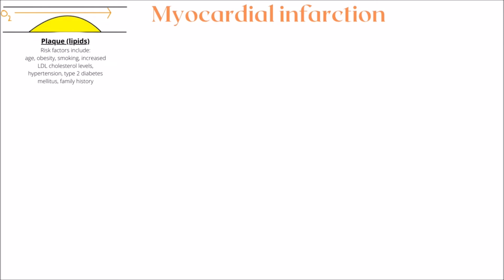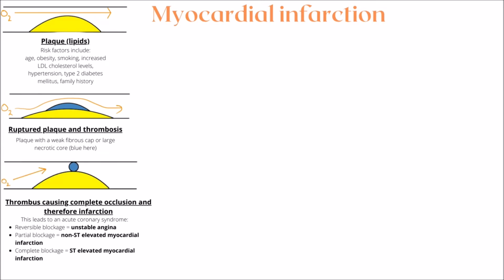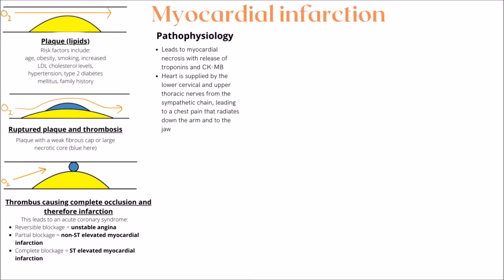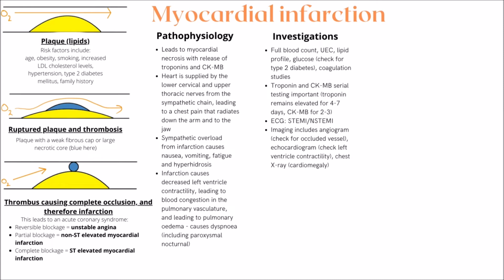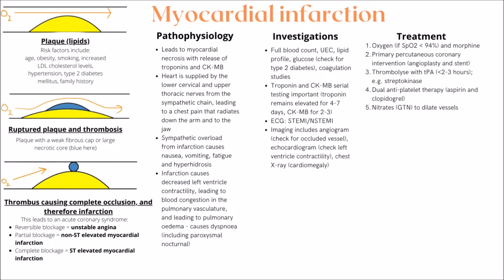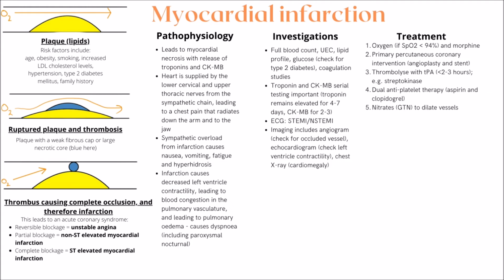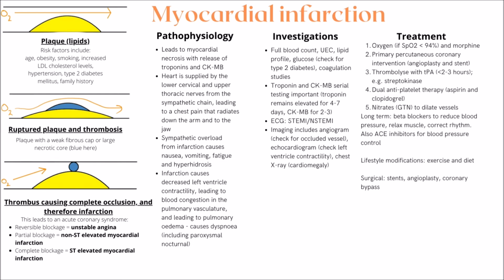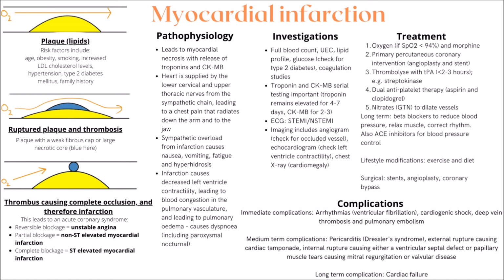Myocardial Infarction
Acute coronary syndrome (ACS), as with all syndromes, describes a collection of symptoms. An important condition under ACS is myocardial infarction, or heart attack. This occurs when the heart muscle does not receive adequate oxygen and can be fatal.  This video will link the underlying pathophysiology to clinical features, management and complications of ACS.